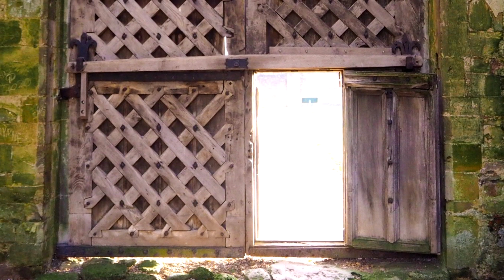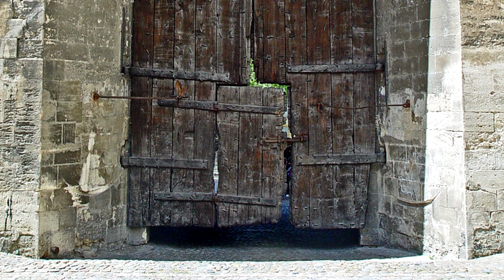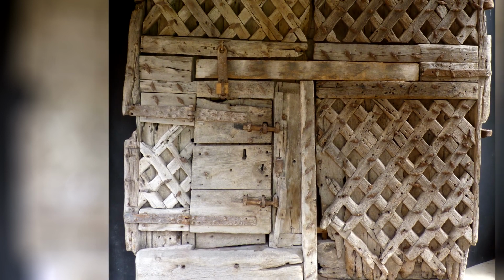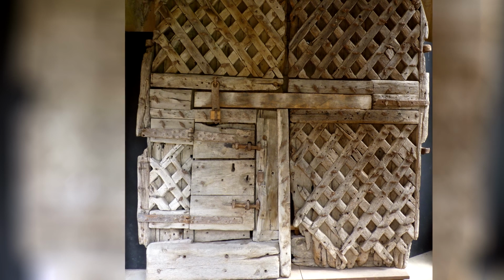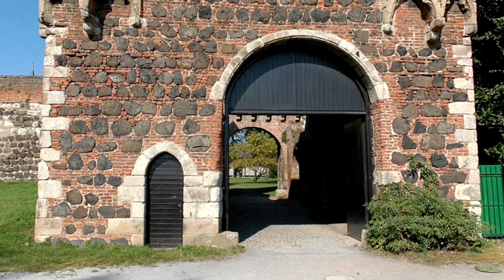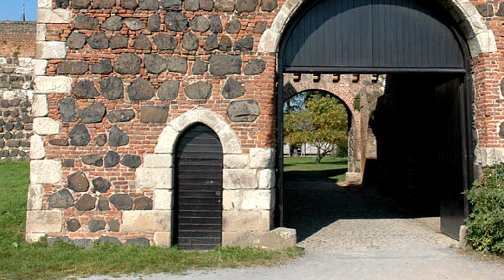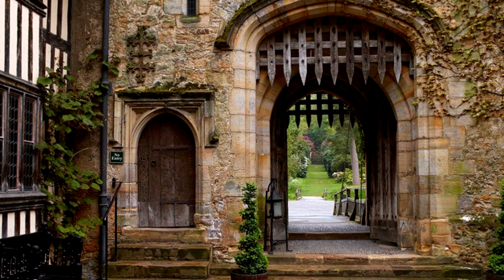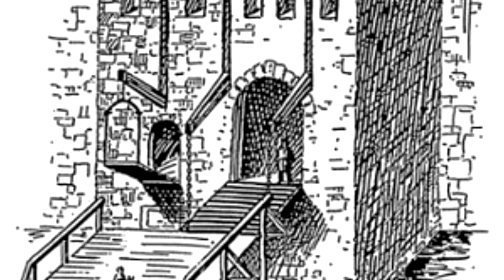Why do gates have smaller doors inside them? | Wicket Gate | The Anatomy of Castles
00:00 Introduction
00:09 Wicket Gate
01:11 Manway
01:24 Pedestrian Gate
01:57 Not a Postern Gate